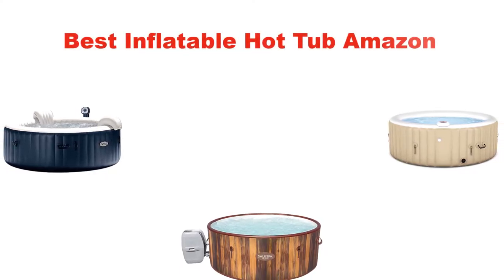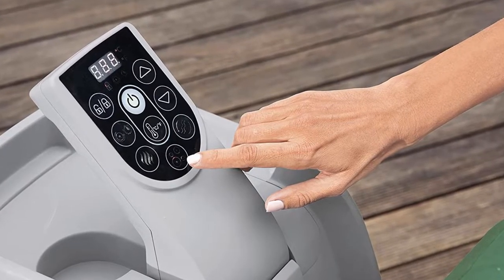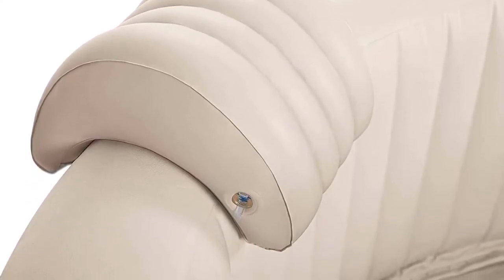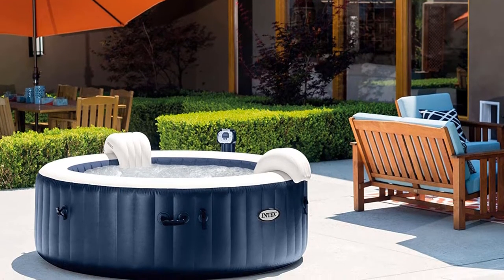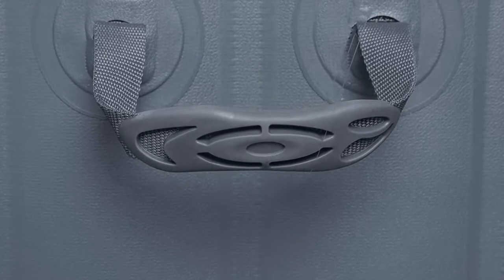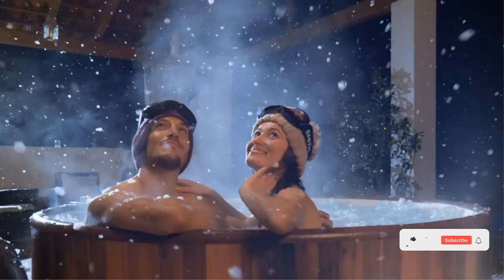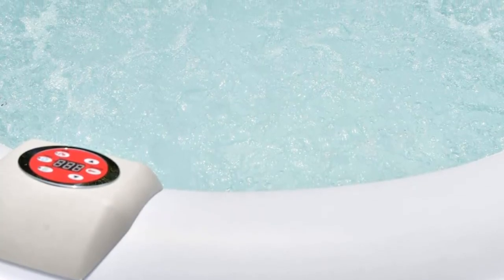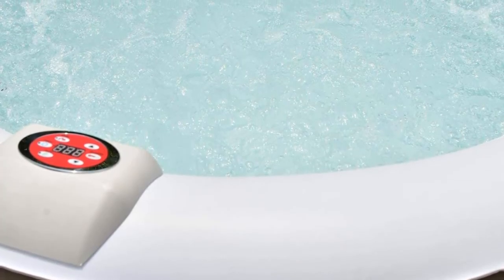✅ Best Inflatable Hot Tub Amazon In 2023 ✨ Top 5 Tested & Buying Guide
✅ Best Inflatable Hot Tub Amazon In 2023 ✨ Top 5 Tested & Buying Guide “ad”

📌Product Link📌:
In this video, We are going to show some of the Best Inflatable Hot Tub Reviews that are best sold and reviewed in the last couple of months on amazon.
✅ Top 5 Best Inflatable Hot Tubs In 2021 🤩
✅ Best Inflatable Hot Tubs for Cold Weather || Best 5 Hot Tubs On Amazon ✅✅✅
✅ Top 5 BEST Inflatable Hot Tubs of [2021]🤩

Products Description:
Number 1.
Our overall best pick is Coleman SaluSpa Portable Inflatable Hot Tub.
Whether you want to unwind after a long day or have an adult spa party, Coleman SaluSpa meets your needs. It can seat between 4 and 6 people per session, and you can enjoy a relaxing hot tub soak for hours.
Number 2.
Our 2nd best pick is Intex PureSpa 6-Person Inflatable Portable Hot Tub.
One of the least favorite tasks for many pool owners is checking chemical levels. And while inflatable hot tubs aren’t for swimming, they face many of the same challenges.
Number 3.
Our 3rd best pick is Coleman Saluspa 4-Person Square Inflatable Hot Tub.
It’s not always easy to decide how many people should sit in your tub. In theory, you can keep stiffing people in.
Number 4.
Our 4th best pick is Bestway Helsinki Salsa 6-Person Portable Spa Hot Tub.
These days, most inflatable hot tubs come with a cover included. It helps the tub heat up faster and protects the water from insect contamination.
Number 5.
Last but not the least, our 5th best pick is GoPlus Portable 4-6 Person Portable Hot Tub.
On a hot day or a chilly evening, it can be tempting to dangle your feet in a puddle. Of course, the puddle would have to be hot /cold t suit your needs.